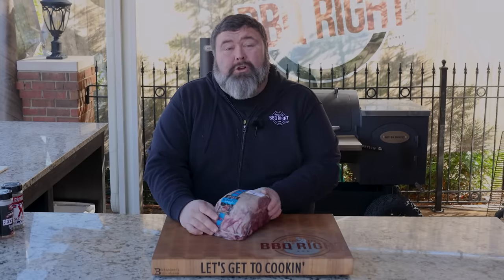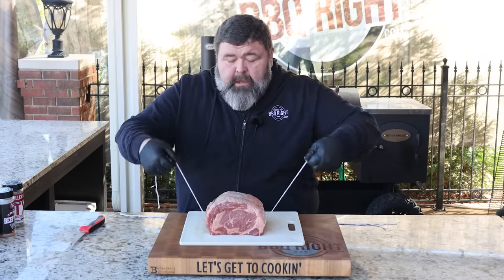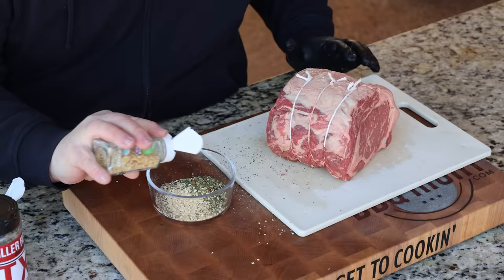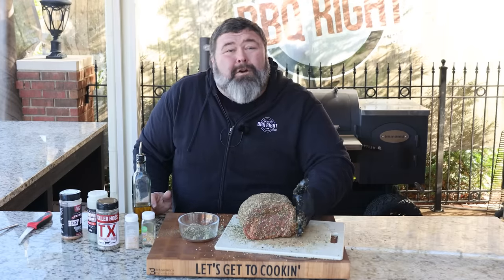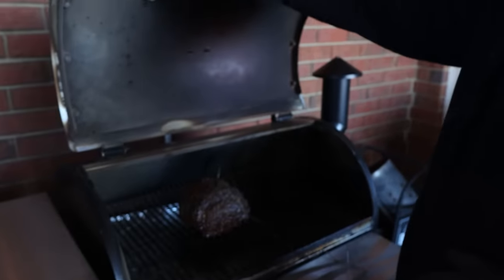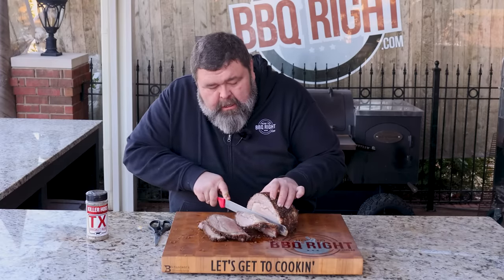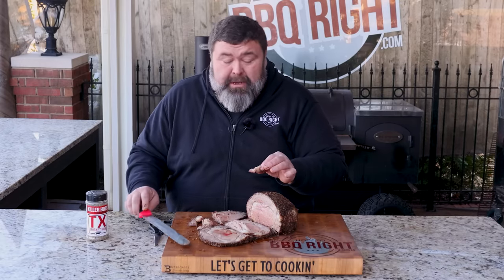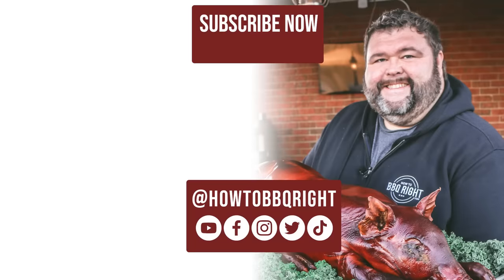Smoked Walmart Prime Rib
Grabbed a $66 Prime Rib from WalMart, seasoned it with beefy flavors, smoked it on a pellet smoker over Hickory and served it as a Smoked Prime Rib for my Holiday meal.

Smoked Prime Rib

- Grilla Grills Silverbac Pellet Grill